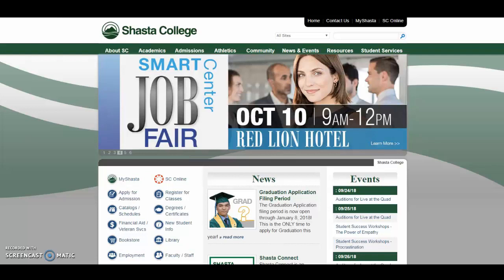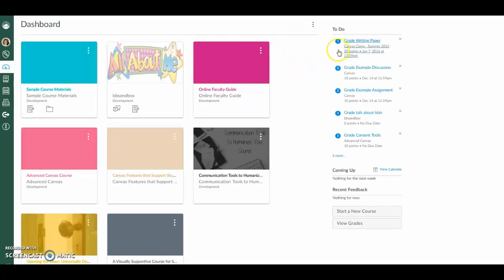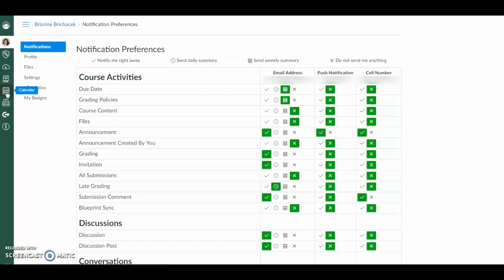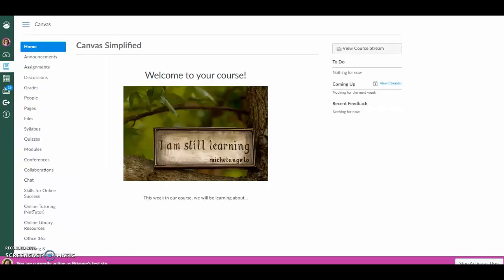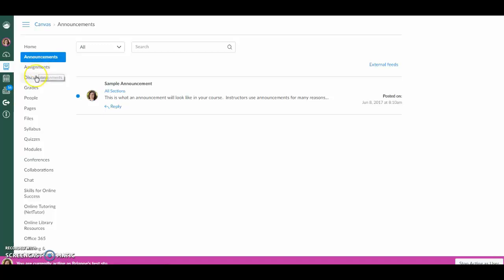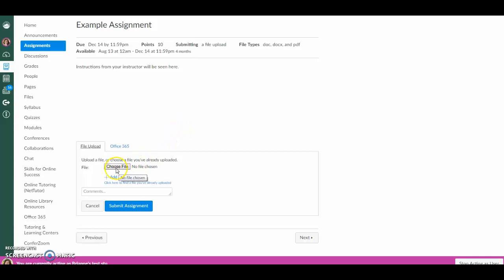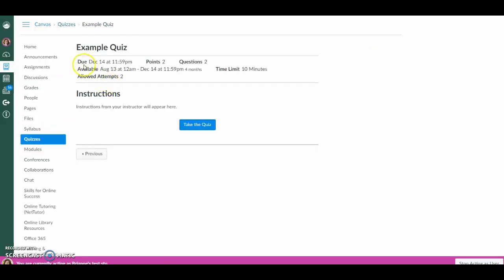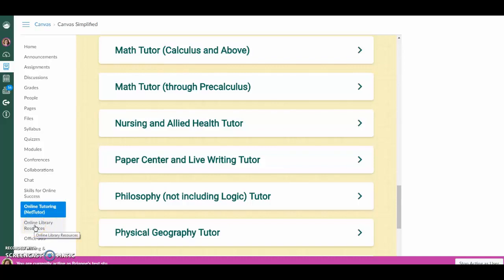Digital Canvas Orientation